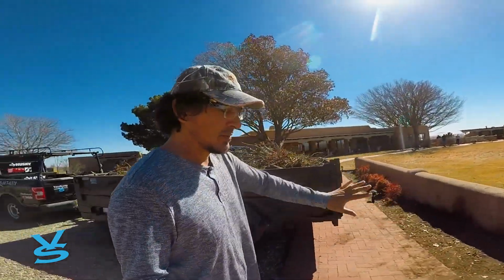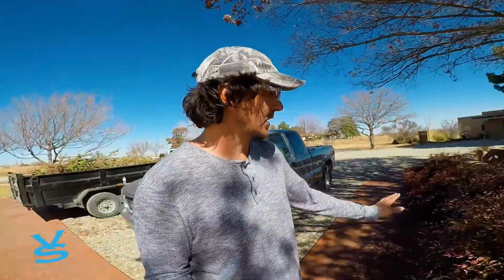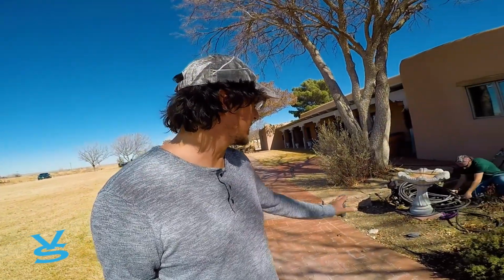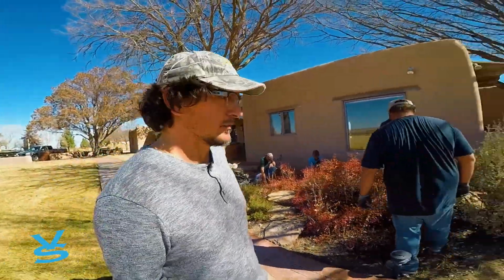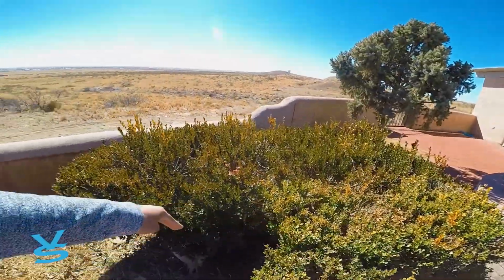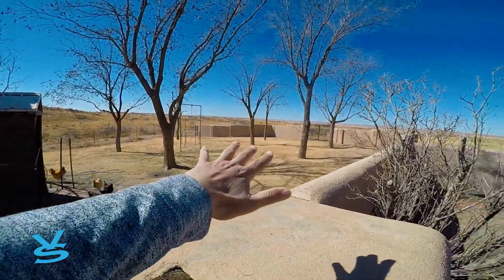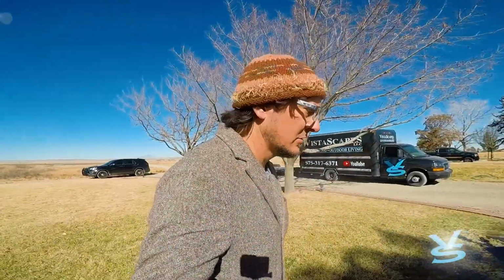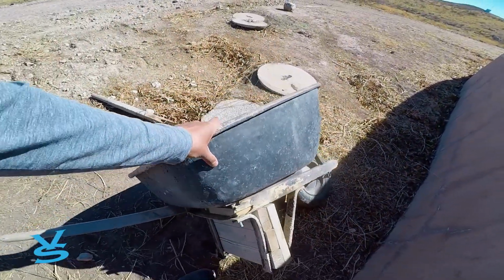Landscape Refresh Just In Time For Spring Although We Couldn't Seed Yet!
This week at VistaScapes we show you how you can make your yard look amazingly different by just planting some new plants and cleaning it all up!